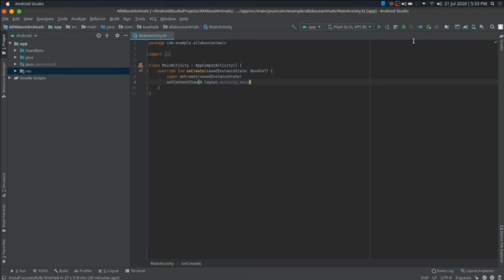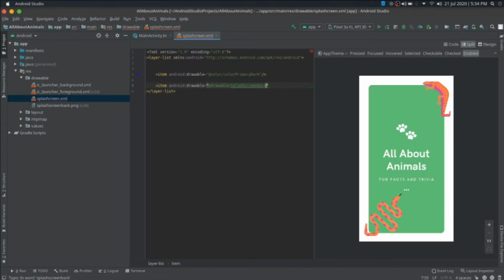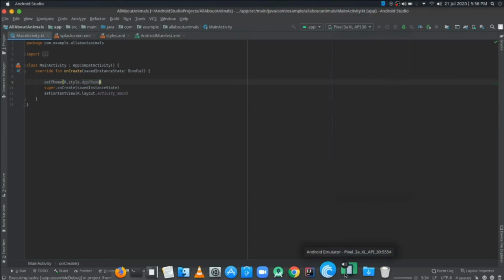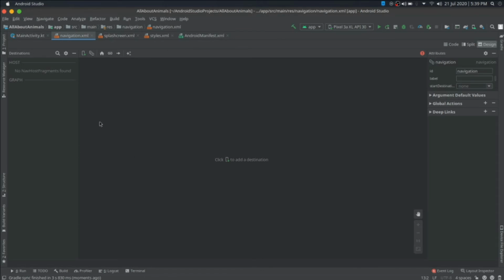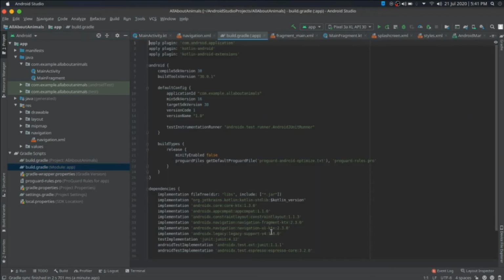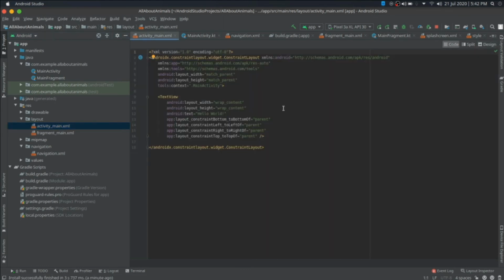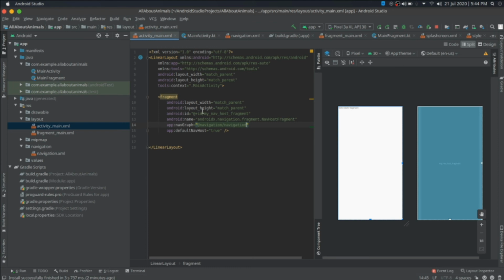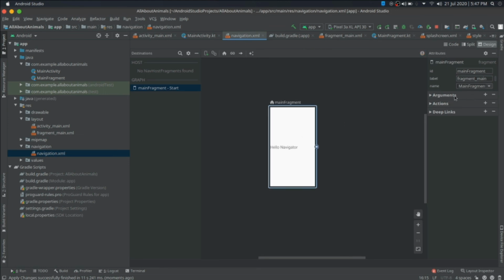Navigation Component android jetpack 2020|adding navigation component nav graph | nav host fragment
Among other goodies, Android Jetpack comes with the Navigation architecture component, which simplifies the implementation of navigation in Android app.

Navigation graphs and nested graphs.
Actions and destinations.
How to pass data between destinations.
The NavHost interface.
Creating deep links

Why Do You Need Yet Another Component?
Navigating between screens — passing data, handling the back stack, implementing deep links, etc. — can be complicated. It also comes with quite a bit of boilerplate. To top it off, you should adhere to the new principles of navigation:

The app should have a fixed start destination.
A stack is used to represent the navigation state of an app.
The Up button never exits your app.
Up and Back are equivalent within your app’s task.
Deep linking to a destination or navigating to the same destination should yield the same stack.
By using the Navigation architecture component, you provide a consistent and predictable experience to users — hassle and boilerplate free.